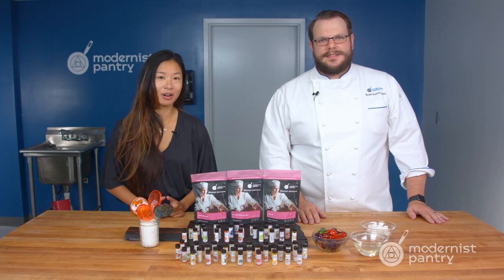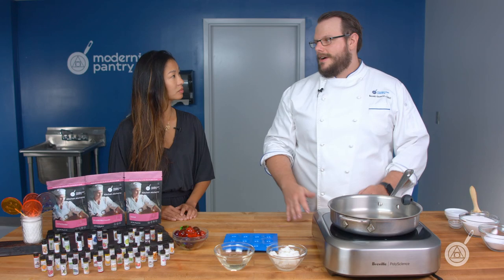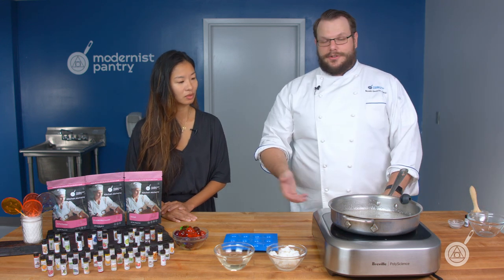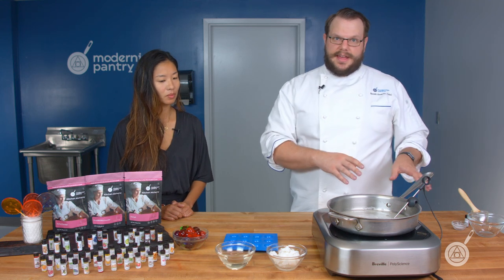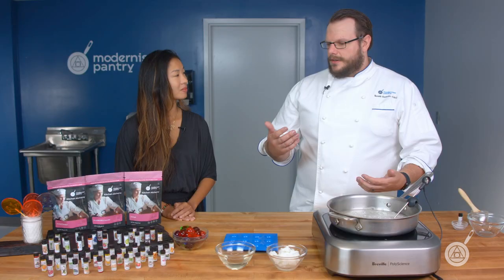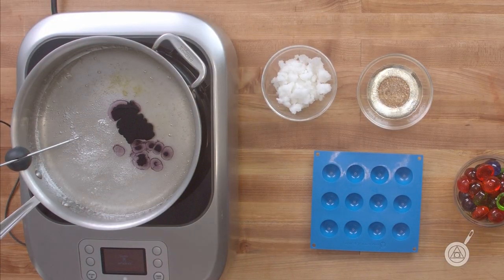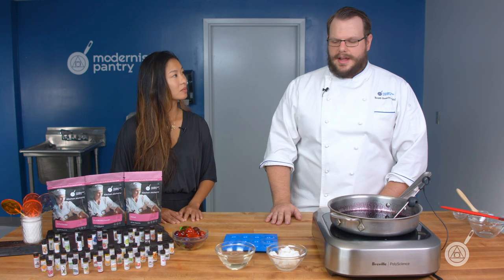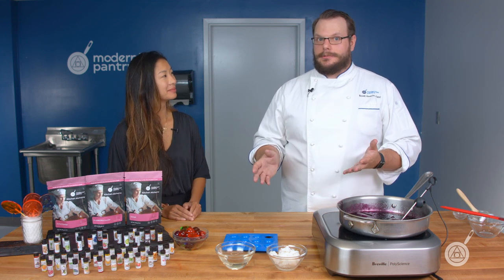Hard Candies: DIY That Sweet Life. WTF - Ep. 208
Hard candies are a cinch with the proper tools and a few helpful ingredients like Glucose DE 42 to stop the seizing before that sugar is ruined. With this simple recipe you can customize and create over 50 different flavors of sweet, tangy or even savory and spicy hard candy of your choosing. Join Scott and Janie this week as they share tips and tricks to make candy-making a breeze... on this week's WTF.

Recipe Link:
Flavortastic Hard Candies

Product Links:
Glucose DE42 Powder

Ask A Chef - Sugar Glass: How Too Use Isomalt

Even More Recipes That Use Our Flavor Drops!

Pop It Like It's Hot - Not Your Papa's Pop Rocks